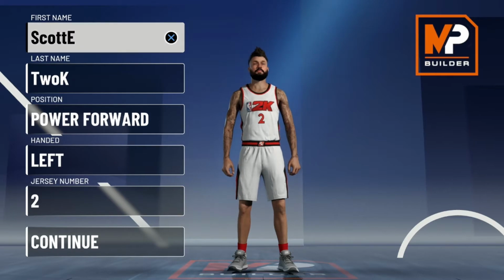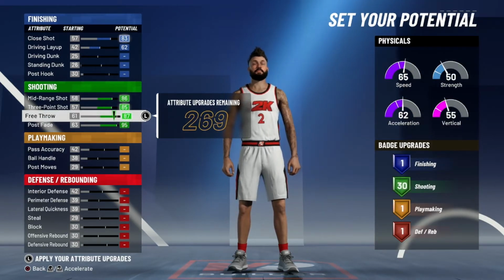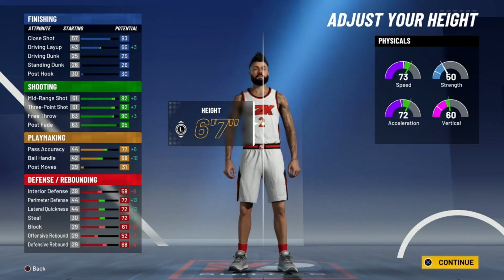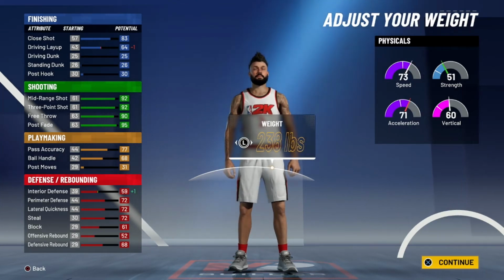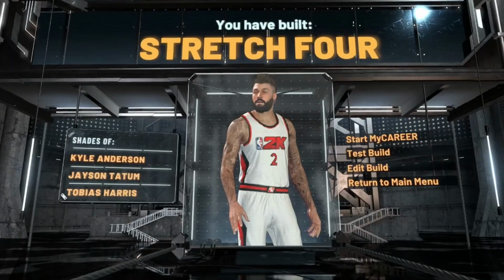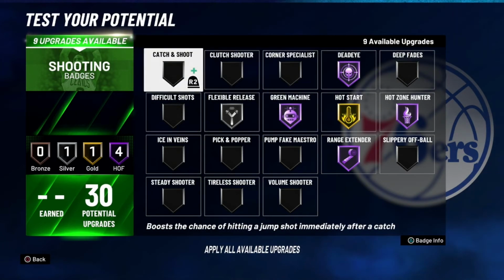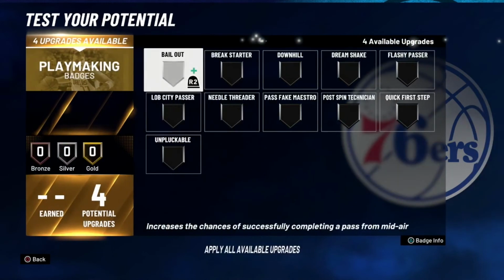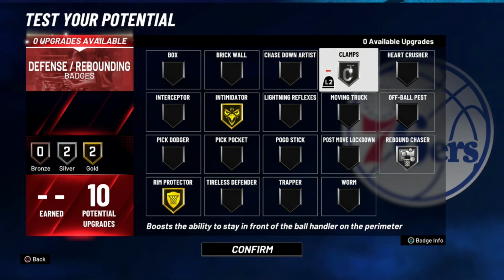*BEST* STRETCH FOUR BUILD - NBA2K21 Current Gen - 30 SHOOTING BADGE SNIPER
This is the best spot up shooter build in the game. Stop missing shots and make this build right now! I hope you enjoy the build and give it a shot if you haven't tried it out.

Intro (0:00)
Attributes (1:15)
Badges (5:46)
Outro (9:14)